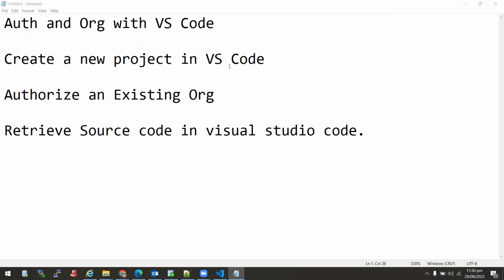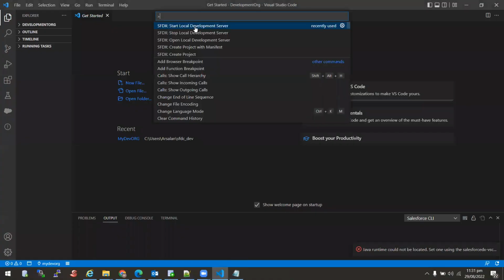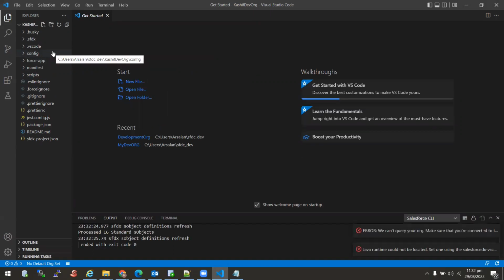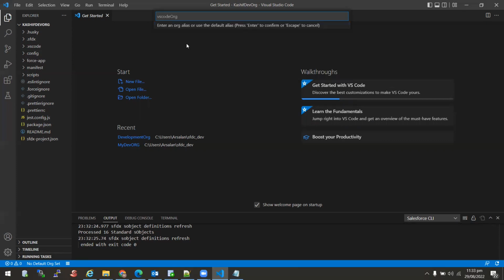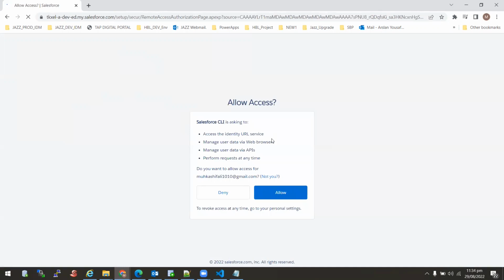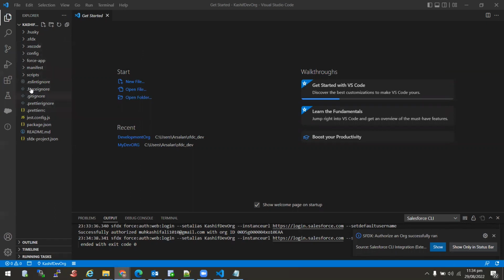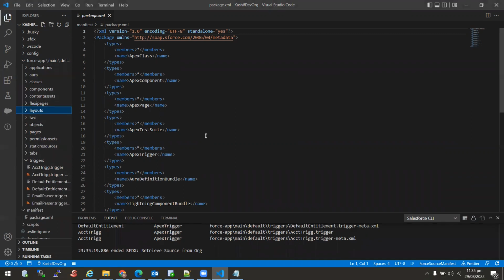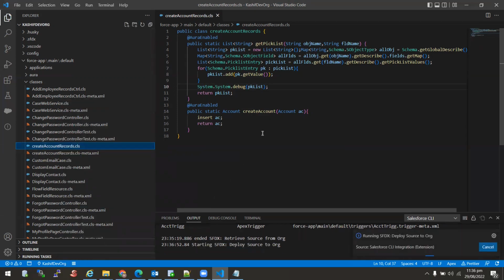Salesforce - Auth an Org with Visual Studio Code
Salesforce Authorize and Org
Salesforce Developer Account with VS Code
Salesforce Visual Studio Code
Write Apex in Visual Studio Code
Salesforce Developer beginner